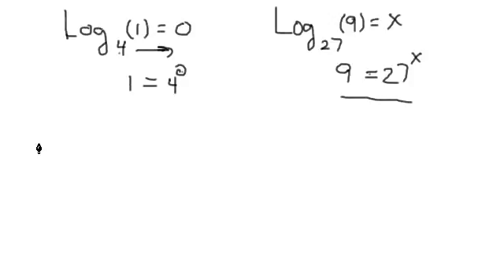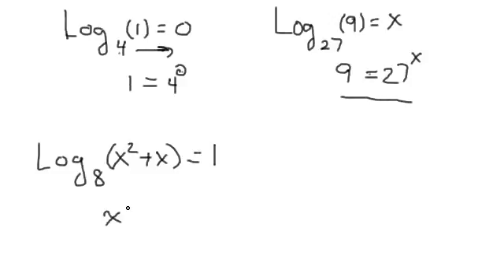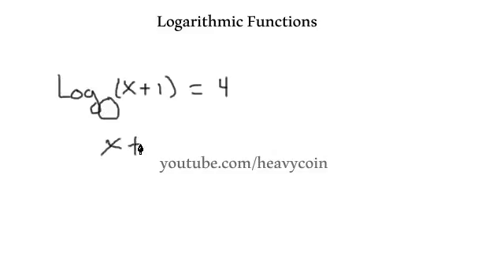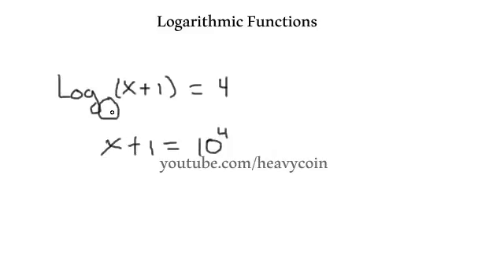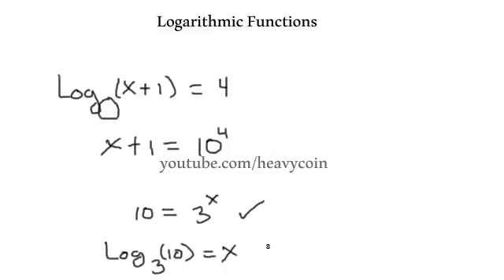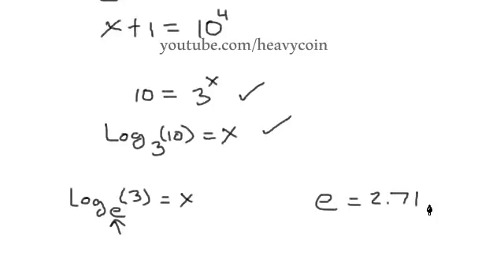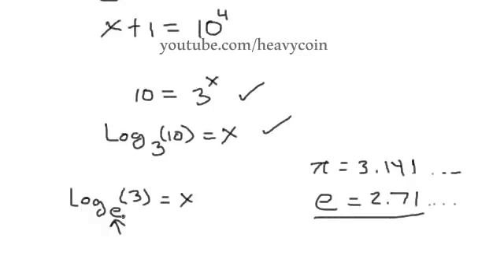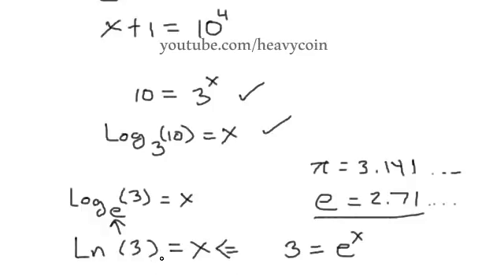Intermediate Algebra-Logarithmic Functions part 2